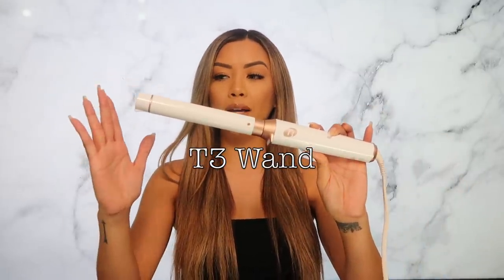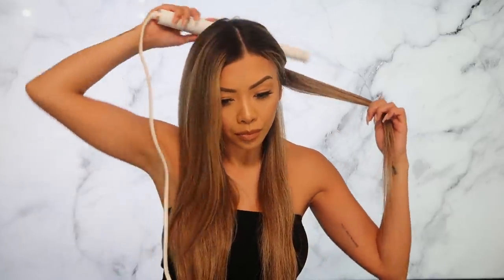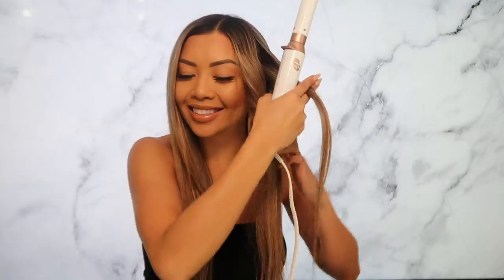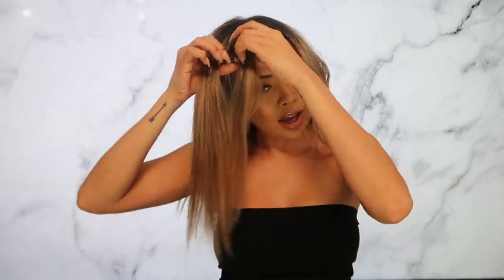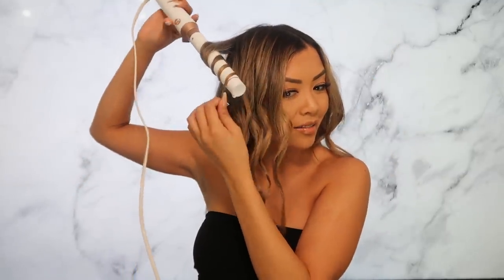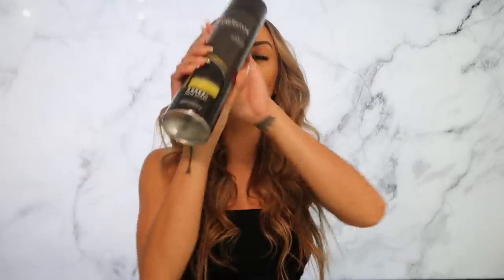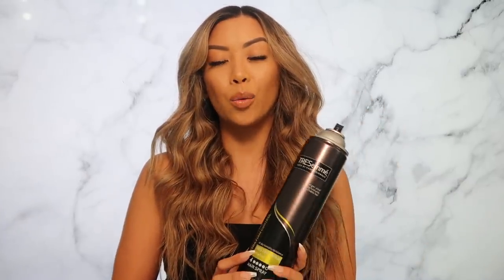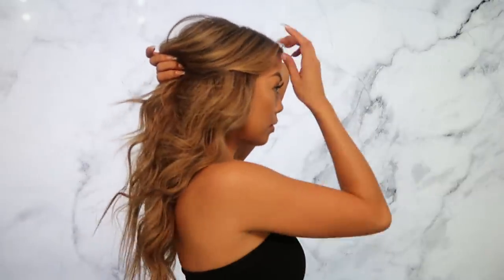Everyday Simple Loose Waves | Liane V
I've been getting a ton of questions from my fans about how I do my hair. This tutorial shows everyone to get those dream loose waves in your flow before hitting the town.

Which look should I show you next?

FOLLOW LIANE V

ABOUT LIANE V

Liane V is a multiple threat musician, comedian, model, actress, and dancer with over 10 million fans worldwide across all her social media platforms. Since 2014, Liane has been in the studio diligently writing, producing and recording new music, all while shooting comedic videos in between with her squad of urban funny friends. Young, hot, talented,and hilarious, this Filipino girl amassed her first million fans within just seven months, and has over 1.7 BILLION loops on Vine to date.